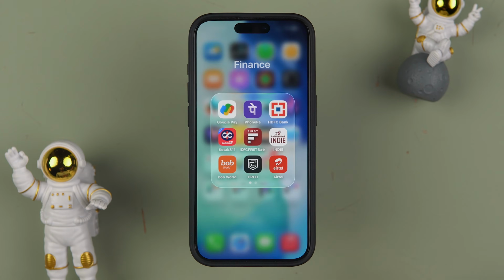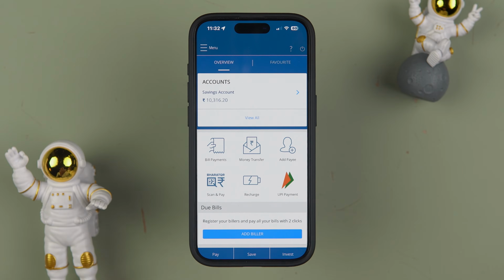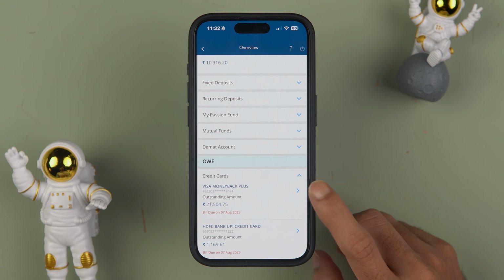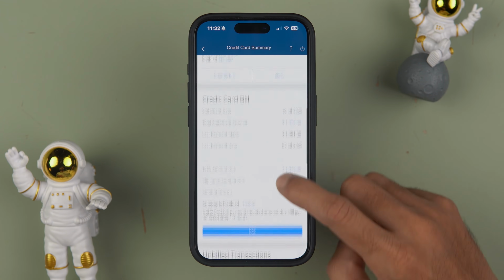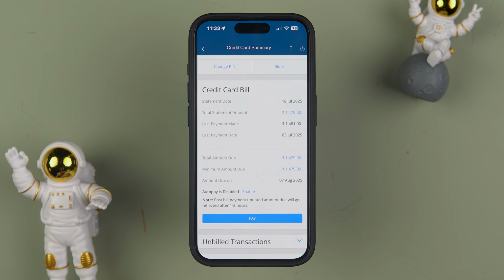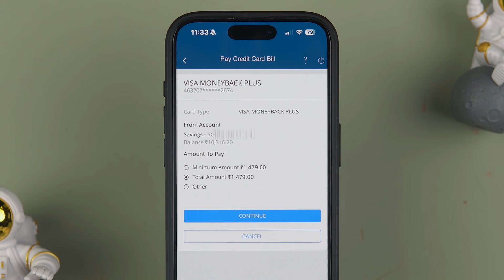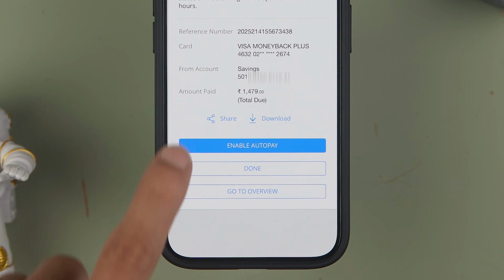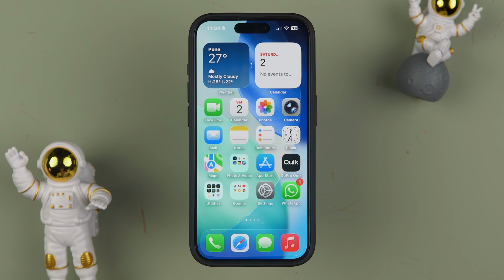HDFC App Credit Card Bill Payment Guide - How to Pay Credit Card Bill Online HDFC App?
Want to know how to pay your HDFC credit card bill online using the HDFC app? In this video, I have explained the complete step-by-step process to clear your credit card dues through the official HDFC Mobile Banking app.

You will learn how to log in, check your linked credit card details, view the total outstanding amount, and make the payment using the pay option. This method works on both iPhone and Android devices. I have also shown how you can choose to pay the minimum or total amount and how to confirm if the payment is successful.